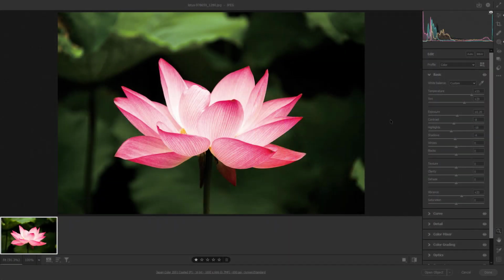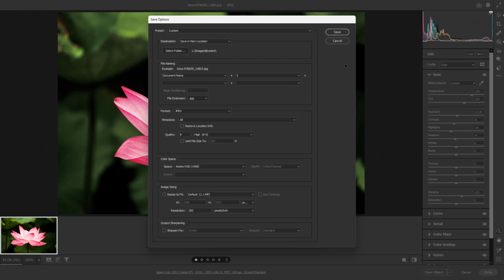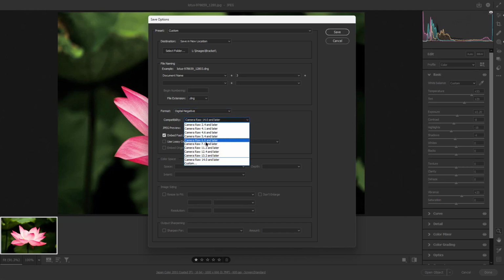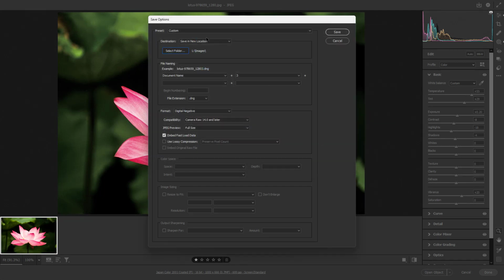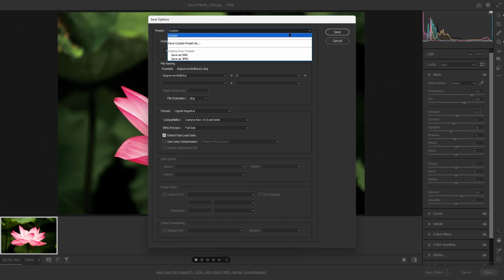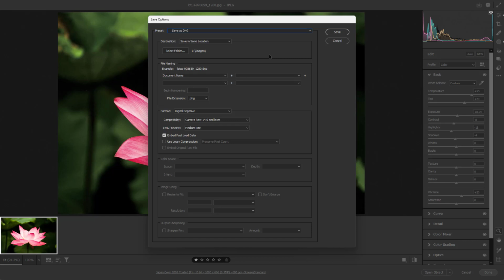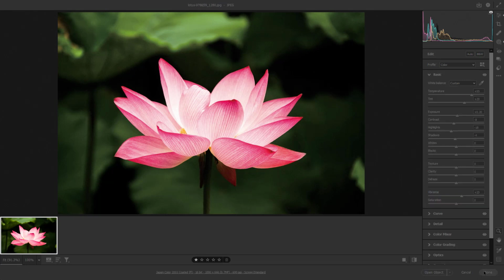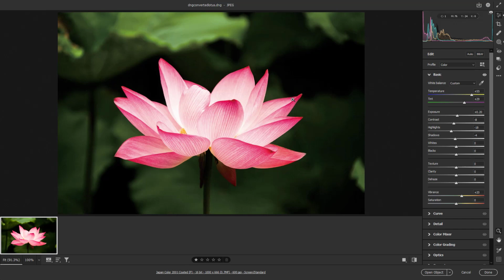Adobe Camera RAW - Lesson 46 - Saving as DNG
In this tutorial, we will be discussing about Saving as DNG in Adobe Camera RAW